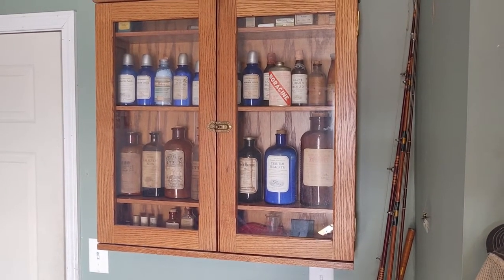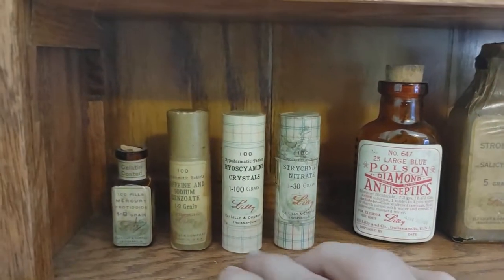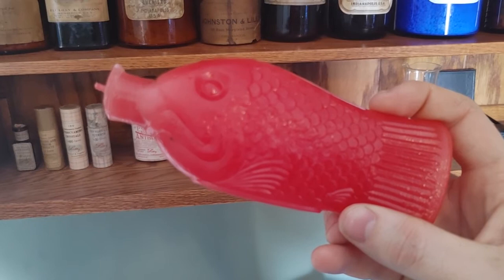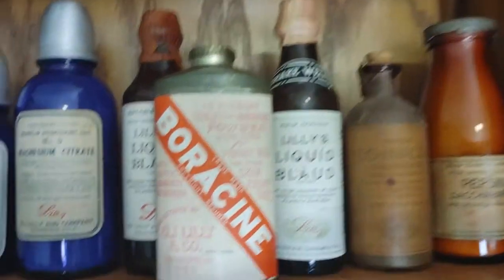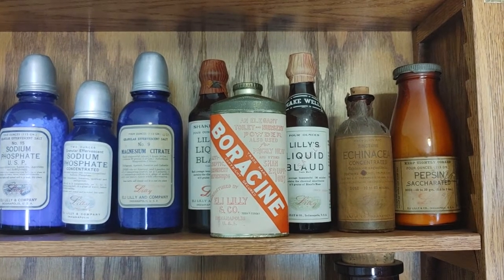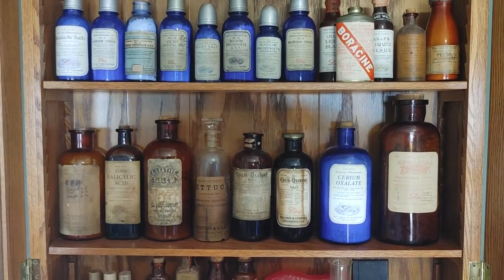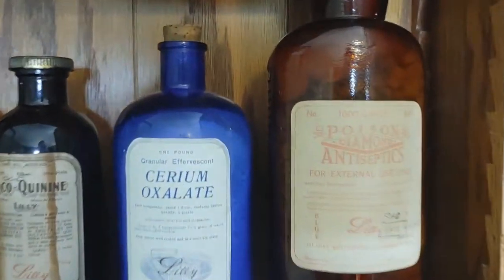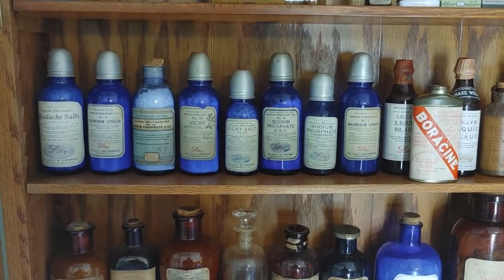((RARE Eli lilly bottle collection!!))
Just showing off my progress so far,on my Eli lilly collection.If you guys want to see more add me on Instagram,at @sam_woodall_02.Or on Facebook at @Sam Woodall.